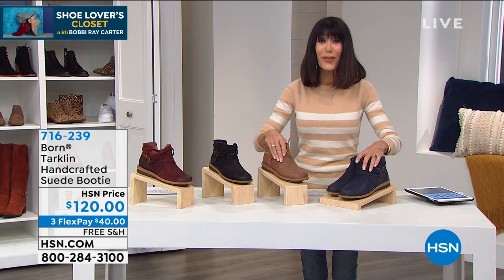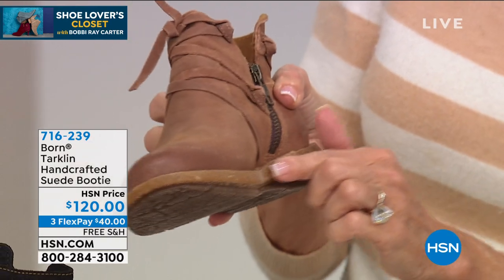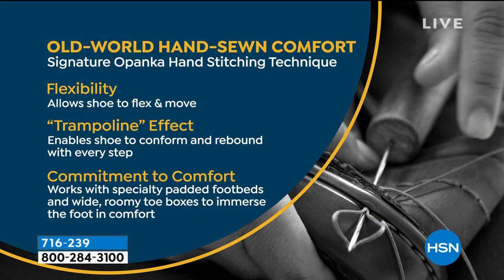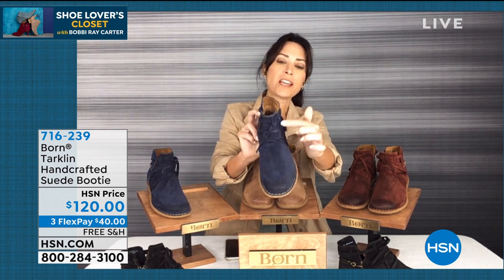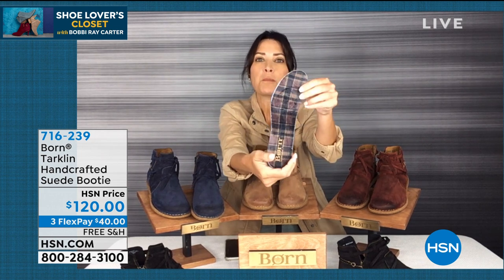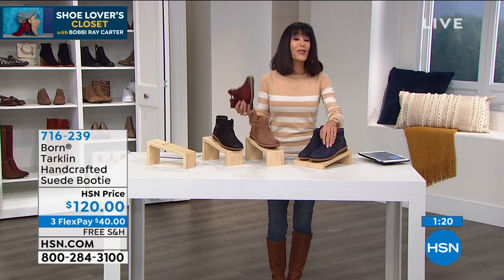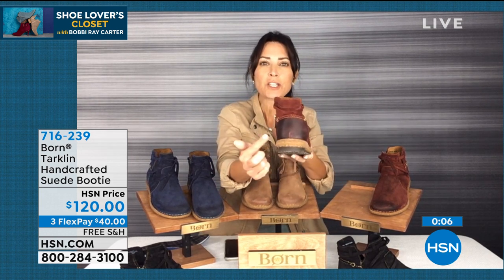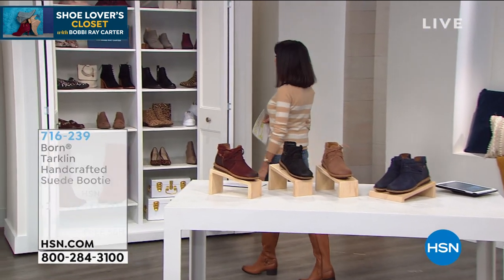Born Tarklin Handcrafted Suede Bootie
Artisan detailing and  handfinished touches define this eclectic laced bootie equipped with a zipper for easy entry.